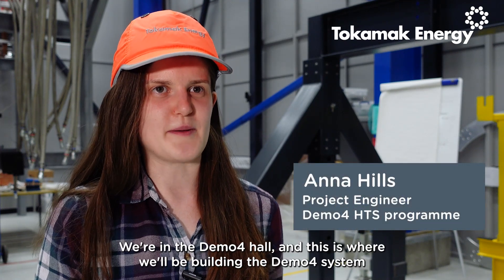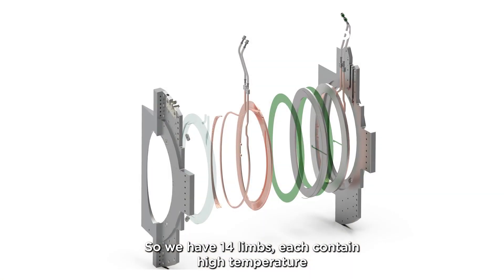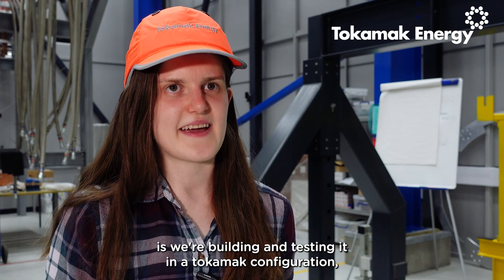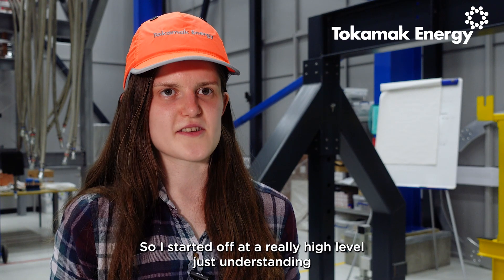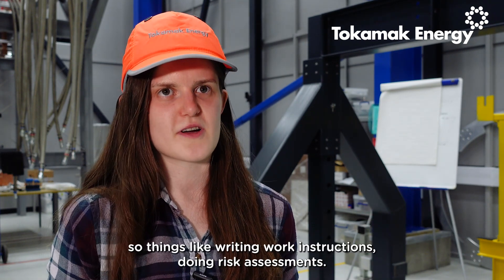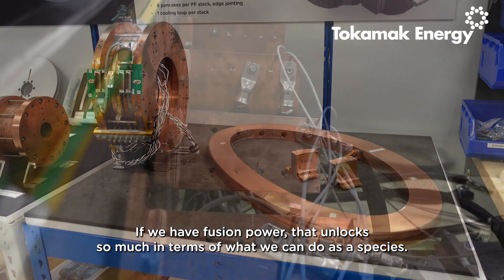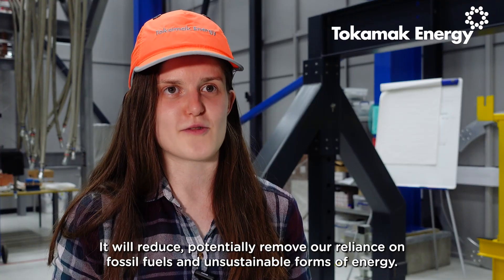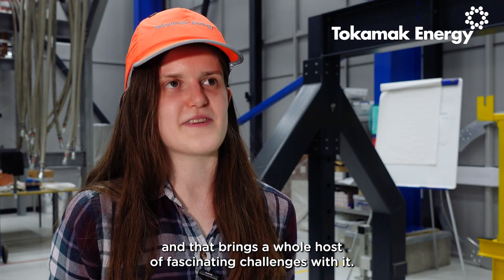Fusion Pioneer Anna Hills - Assembling Demo4, the world's first tokamak configuration HTS magnet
Assembling more than 15,000 components into the world’s first spherical tokamak configuration HTS magnet is a major task. Our fusion pioneer this week, project engineer Anna Hills, gives an insight into the system assembly process for Demo4, our ground-breaking high temperature super-conducting (HTS) magnet project.

HTS magnet technology improves the performance and cost effectiveness of spherical tokamaks, unlocking the pathway to clean, affordable fusion energy.

Demo4 will allow us to demonstrate operation and test our HTS coils in fusion power plant-relevant scenarios for the first time. The learnings will feed into our fusion pilot plant programme which aims to demonstrate the capability to deliver fusion energy to the grid in the 2030s